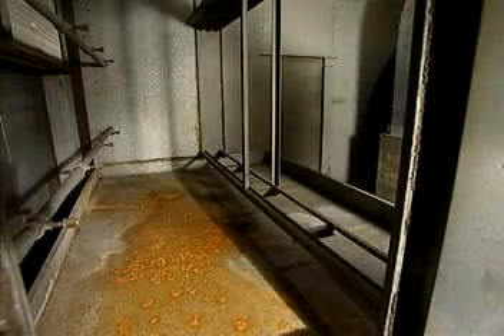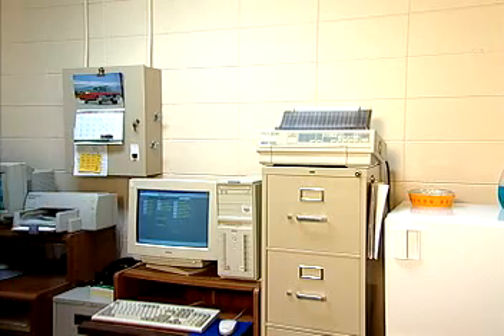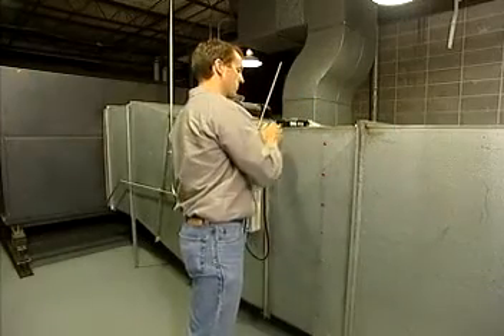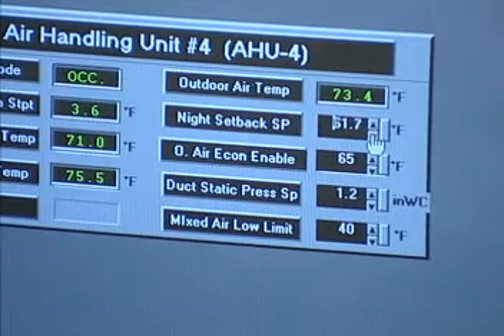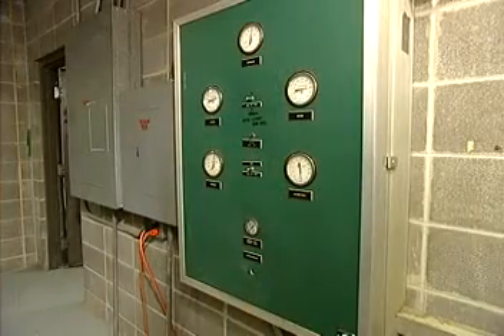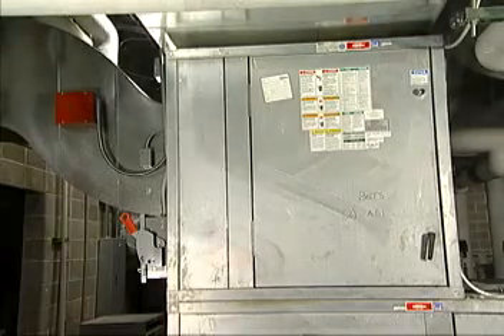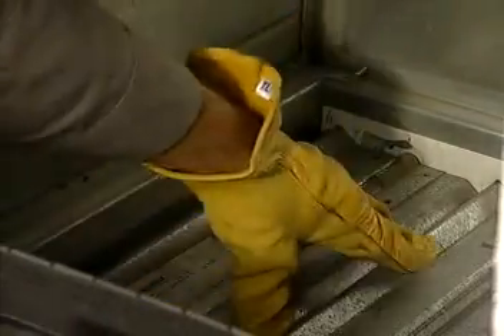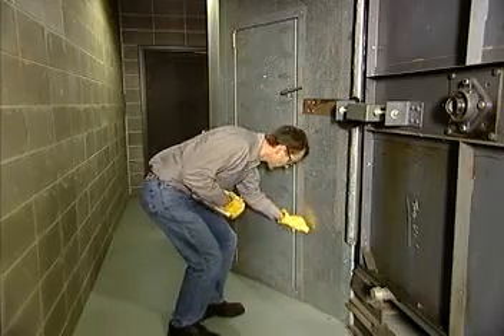AHU Maintenance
This video provides best practices for maintaining air handling units.